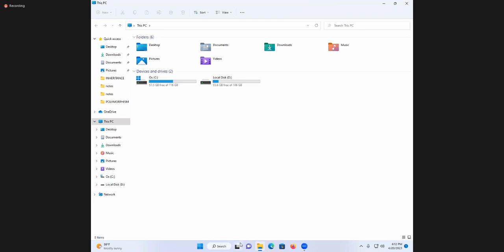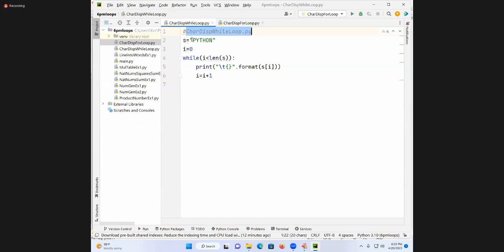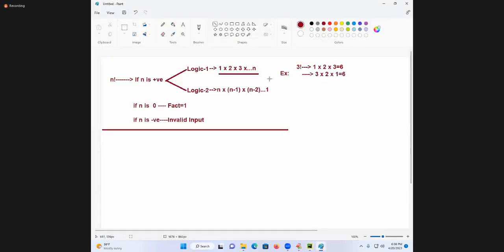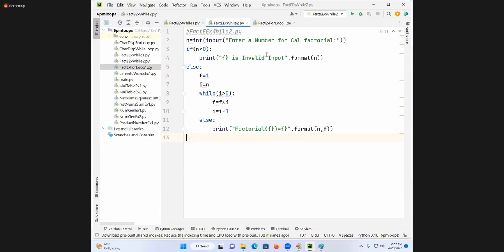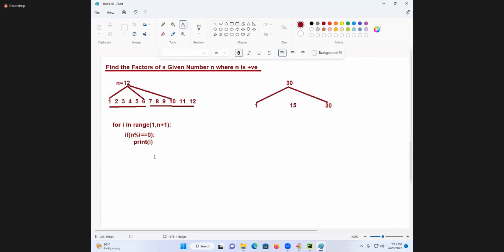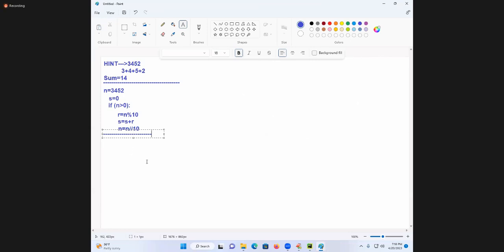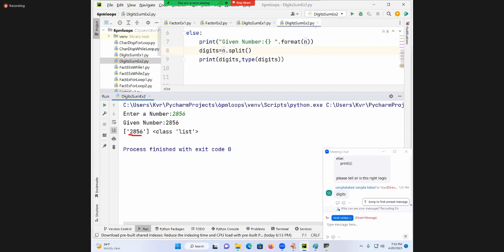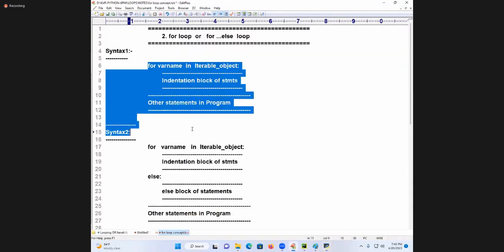#38 Day 38 SnapSave io 5 6199667175880395799